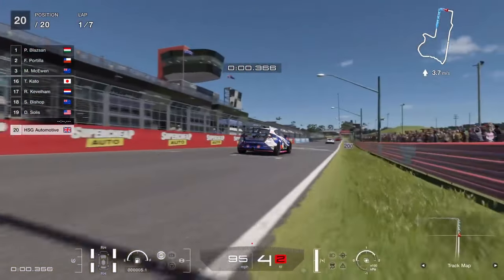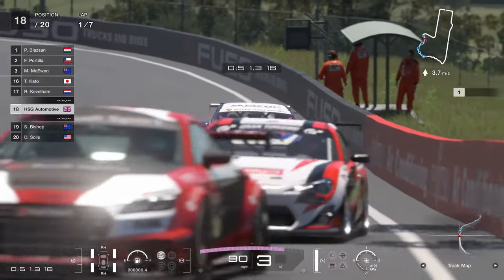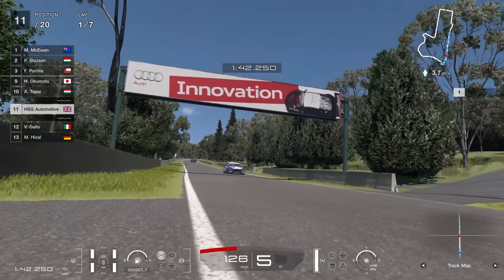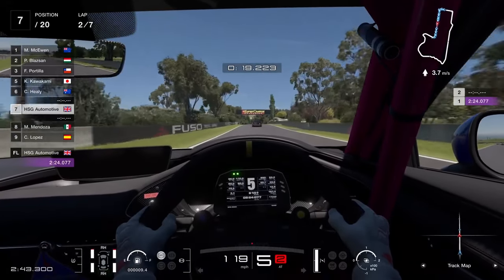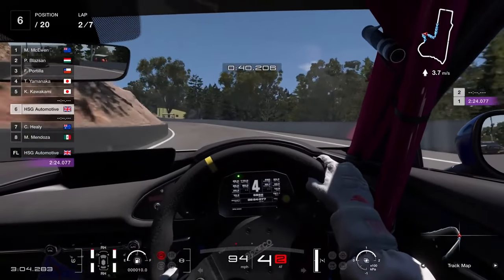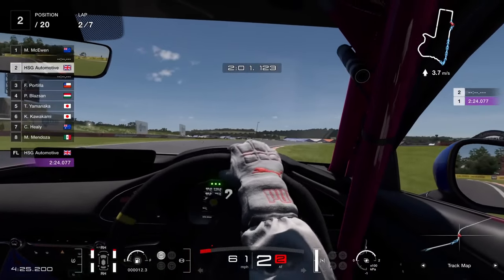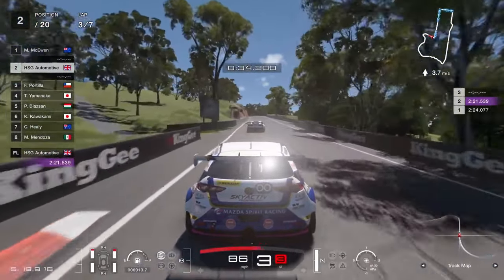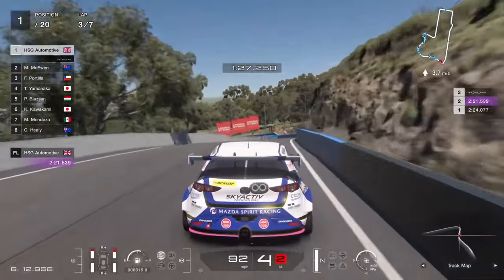Gran Turismo 7 | Mazda 3 Gr4 Race Car REVIEW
The newest shape Mazda 3 is already a good choice of hot hatch even in its road going form, and with this Group 4 class racing version, complete with interchangeable wings and FF layout conversion, it manages to be a very good all round choice of Gr4 despite losing its stock grip advantage. Still, its an easy one to overlook given the FL5 and RCR Civic's which arrived with it. Overall though this is a worthy choice of Gr4 to replace the Atenza for players who want to represent Mazda in GT7...

With all of this in mind, let's boot up GT7 1.38 and check out the Mazda3 Gr.4 in Gran Turismo 7!

★ PSN: CORRUPTED_DISC